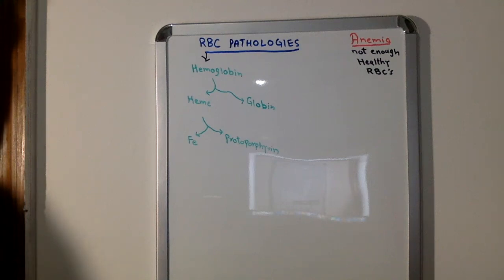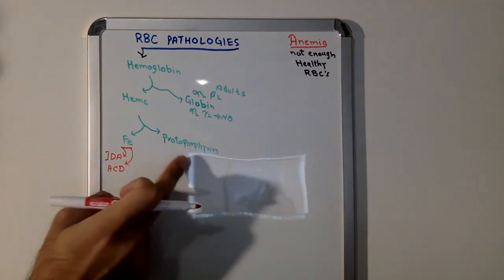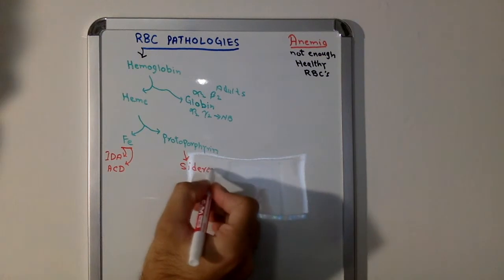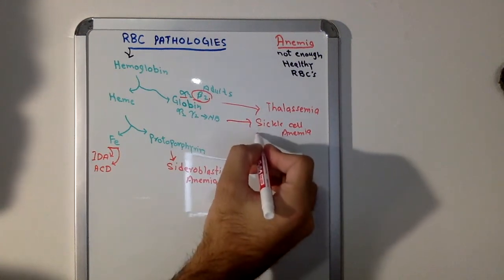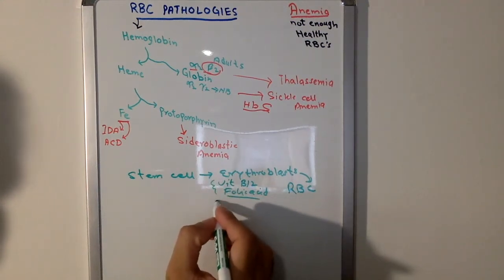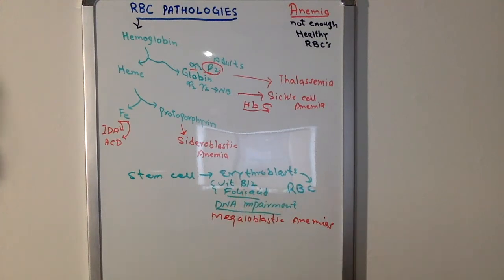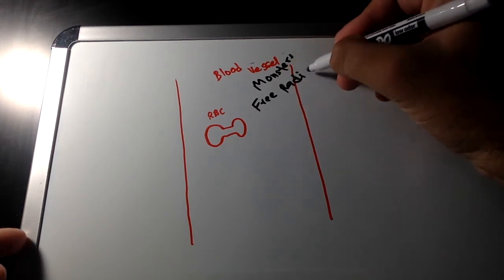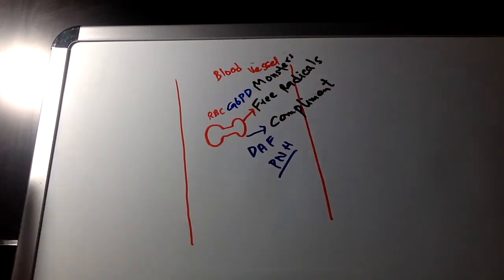Anemias and RBC pathologies made Easy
Overview of normal and abnormal phenomenon of RBC in 6 minutes